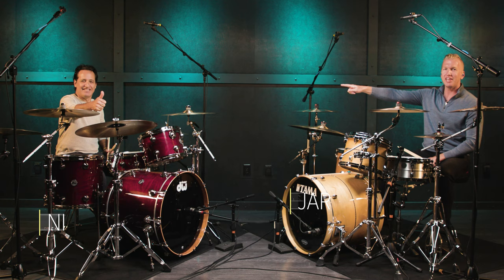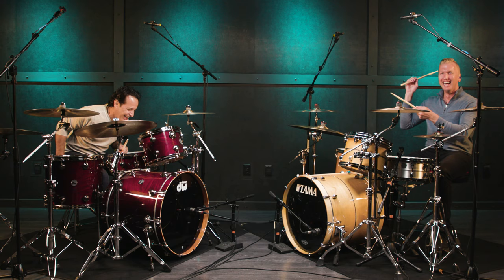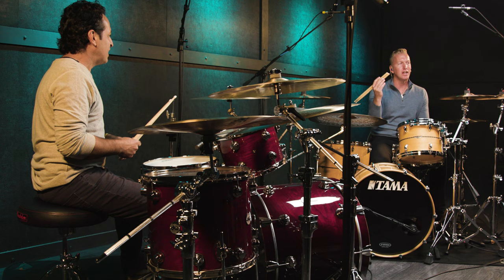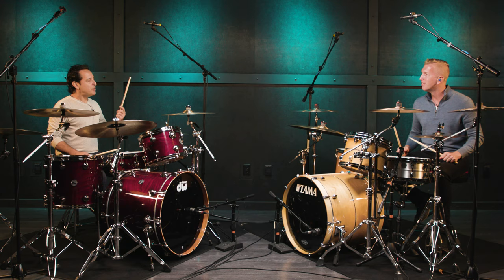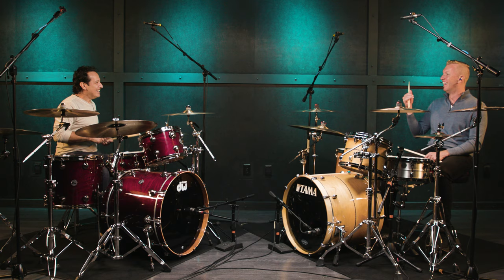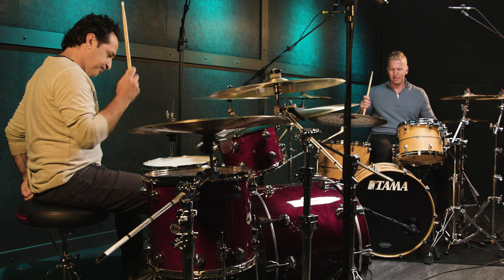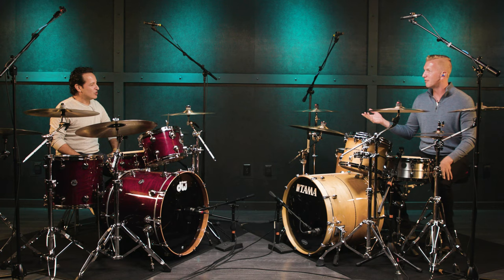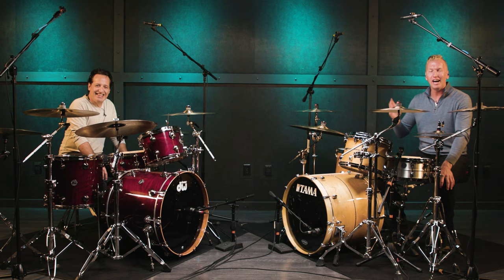Drumeo's Jared Falk and Nick D'Virgilio Play the Ultimate Drum Game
If you‘re wondering what video gear we use, check it out

Sweetwater‘s Nick D‘Virgilio is joined by Drumeo‘s Jared Falk for a fun game that doubles as a phenomenal exercise in subdividing, and let‘s just say, it‘s not easy! Think you and a friend have what it takes to nail this game? Post your own video with the hashtag DrummerGames and tag Sweetwater and Drumeo to show off your chops!

After you watch, check out Sweetwater.com today for all your music instrument and pro audio needs!

0:00 – Intro
0:18 – Demonstrating the Game!
1:15 – Training Our Ears to Hear Rhythm
1:52 – Trying the Opposite
3:38 – It’s YOUR turn!